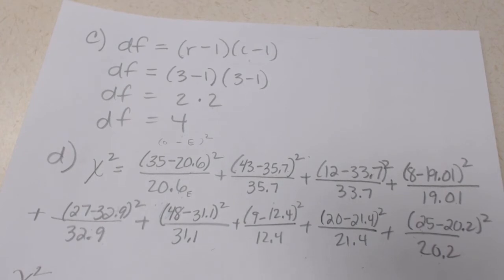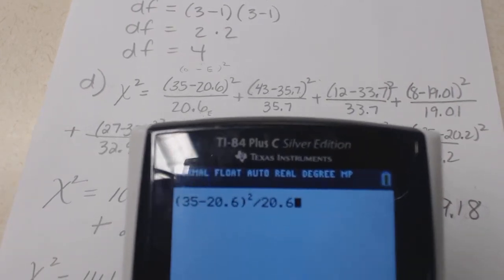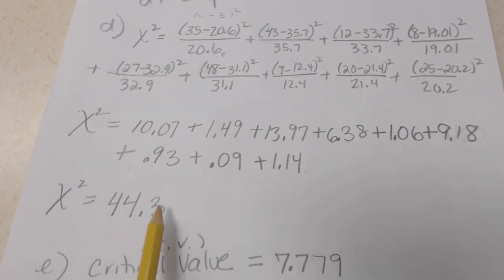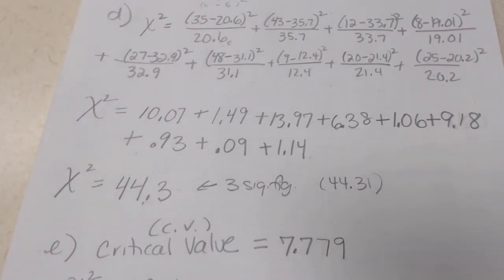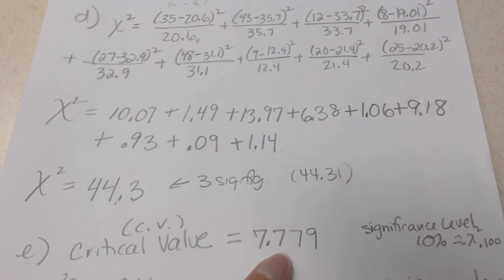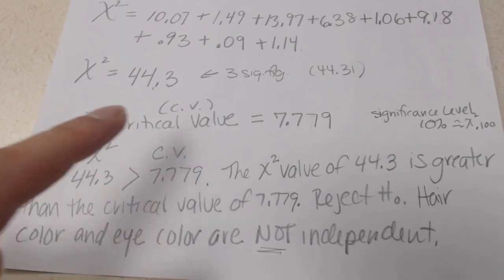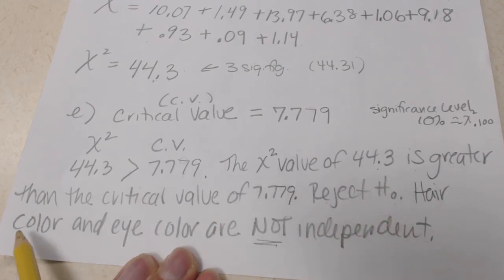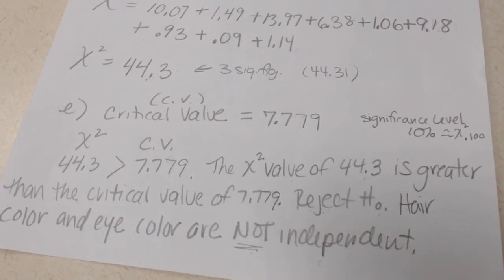p 238 2